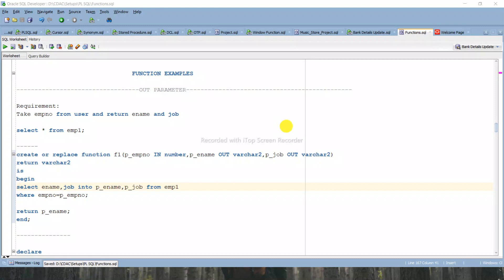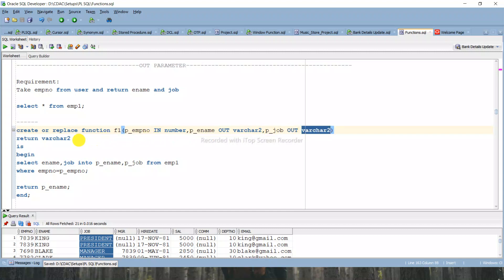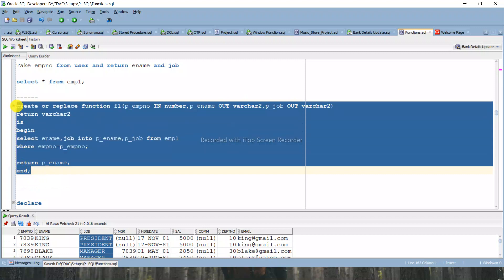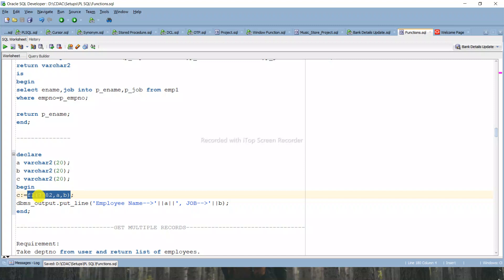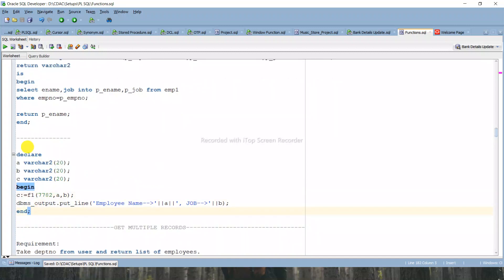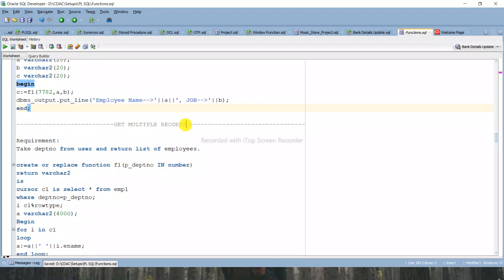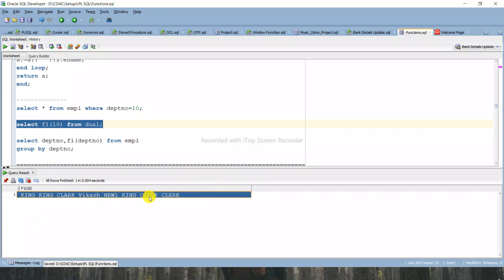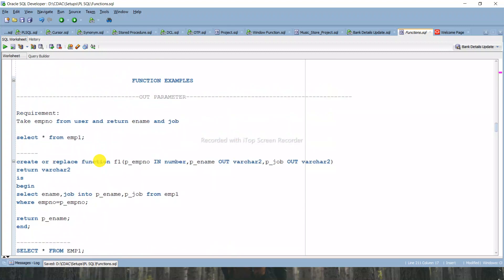PL/SQL Functions to Fetch Multiple Records | PLSQL Functions using IN OUT Parameters